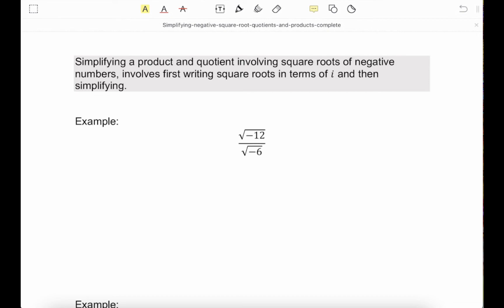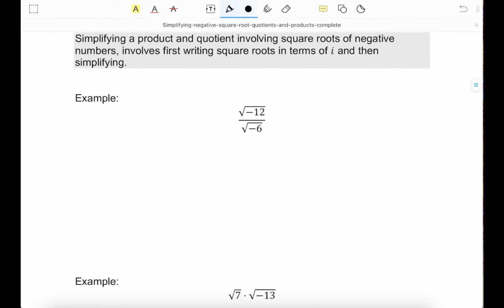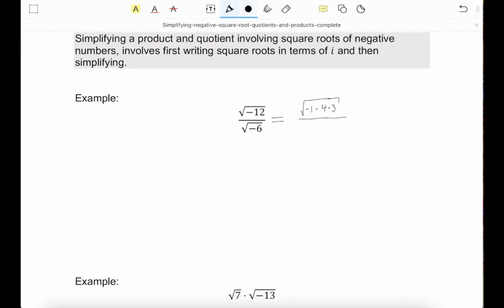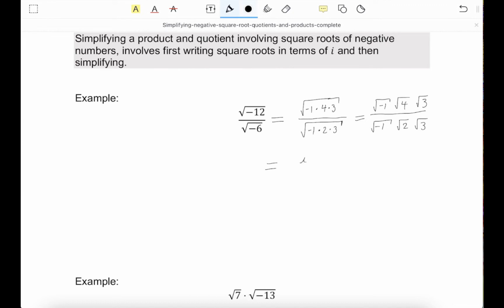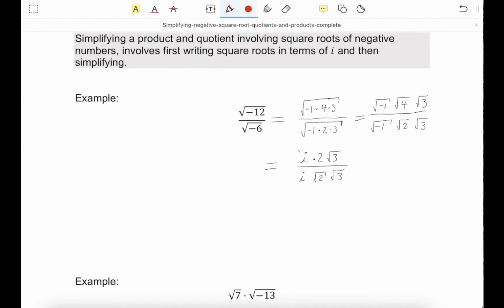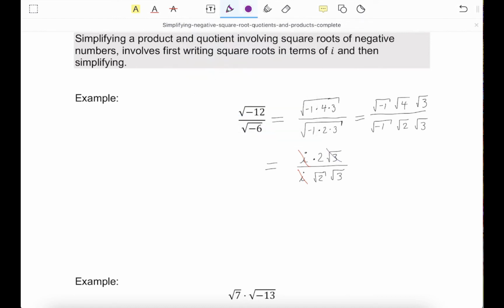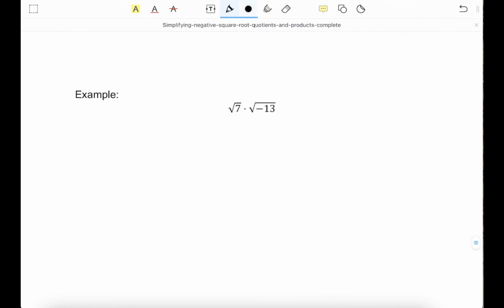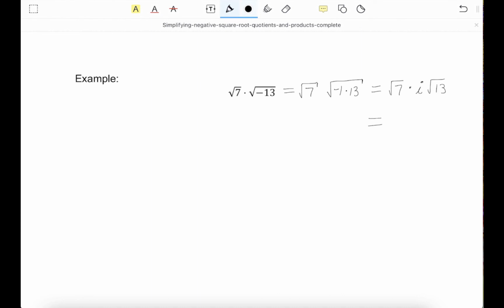Simplifying Negative Square Root Quotients and Products